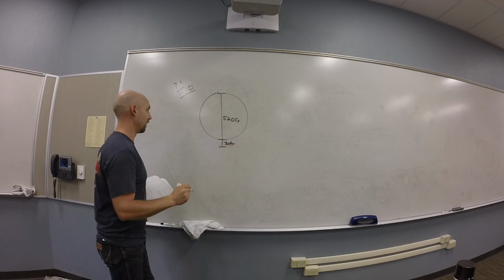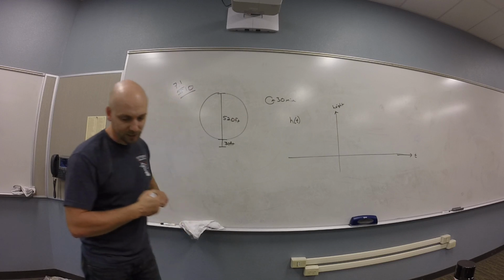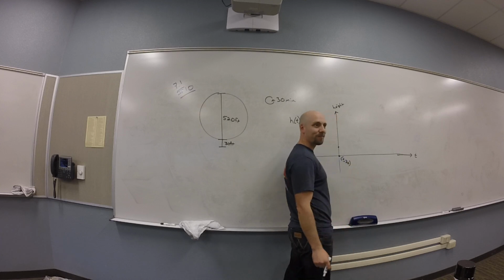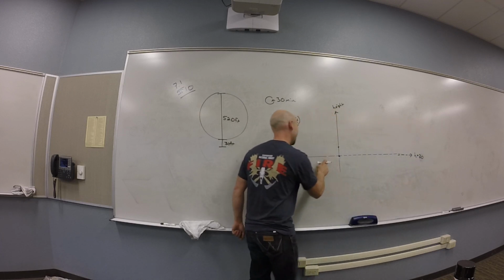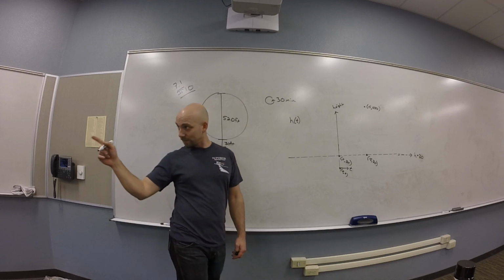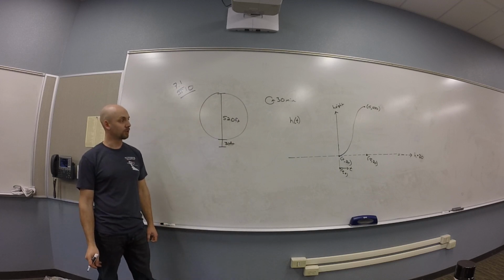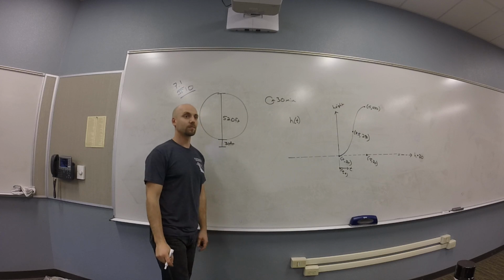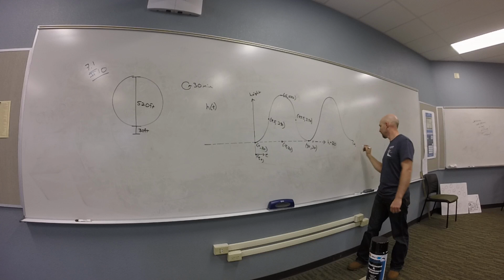Periodic Functions - Example (7.1 #10)